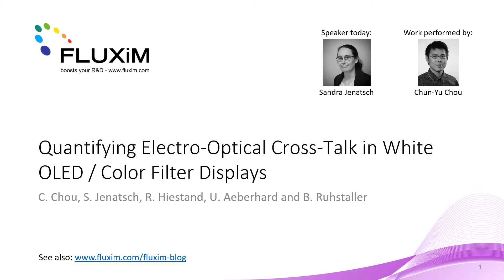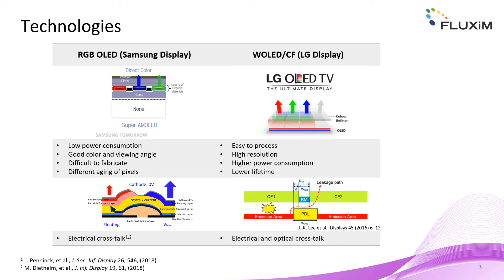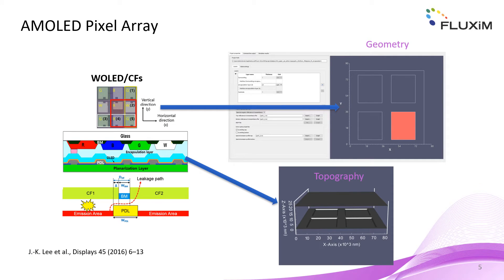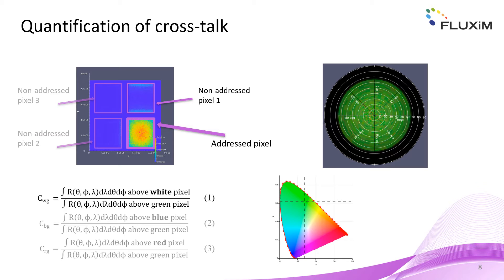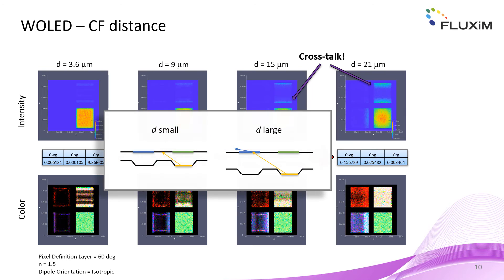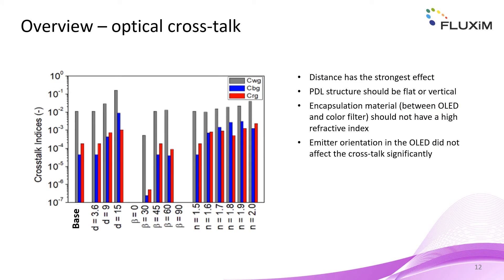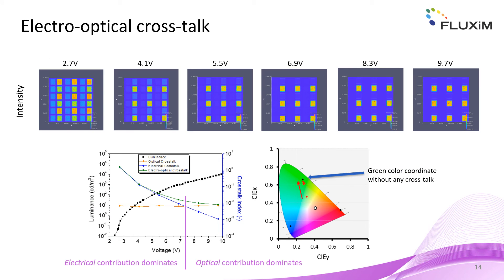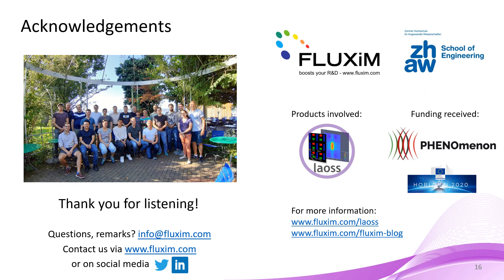Quantifying Electro-Optical Cross-Talk in White OLED / Color Filter Displays IMID 2020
Organic light-emitting diode (OLED) display technology mainly relies on two different approaches to generate the three primary colors which define the color gamut. Either they are directly generated through the use of blue, green and red OLEDs, or a common white OLED is employed whose light is filtered by selective color filters (CF).

Due to the separation between OLED and filter plane in the latter, light that is emitted by the addressed OLED can leak through the CF of another non-addressed pixel.

In addition to light leakage, current leakage through common OLED layers can occur. Both cross-talk effects are limiting the color gamut of the display. In this video we employ the simulation software Laoss ) to quantitatively analyze optical and electrical cross-talk in WOLED/CF displays.

 Never miss the latest solar cell research papers by following our LinkedIn or  Twitter feeds: